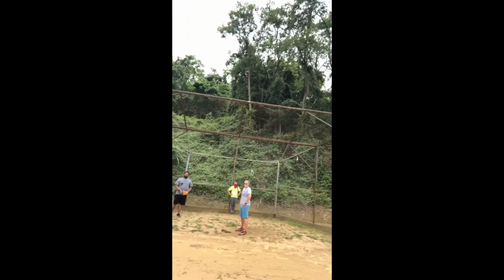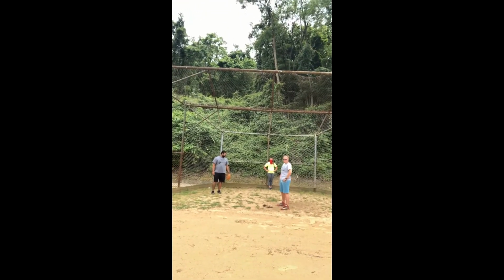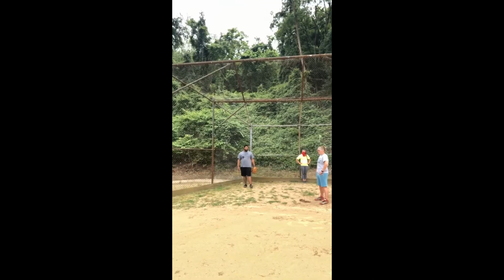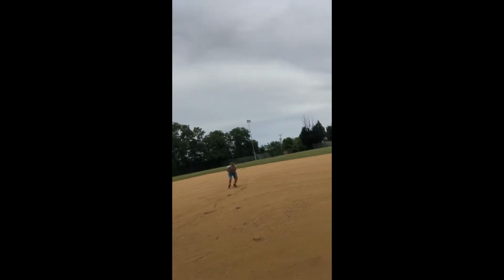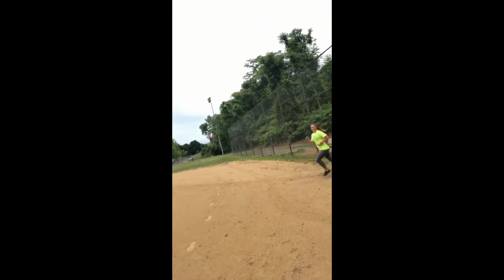PSL Explanation of Covid-19 Guidelines for Kickball and Softball